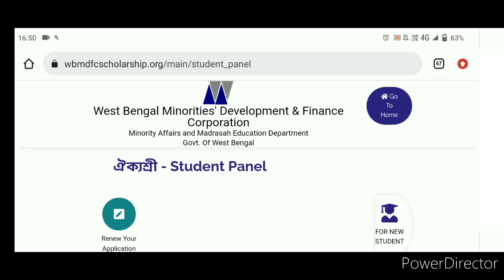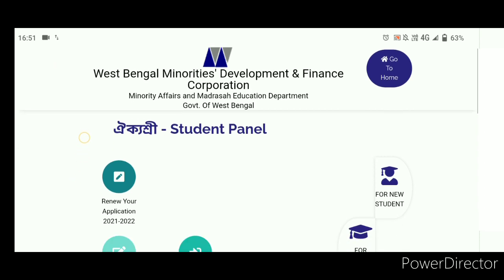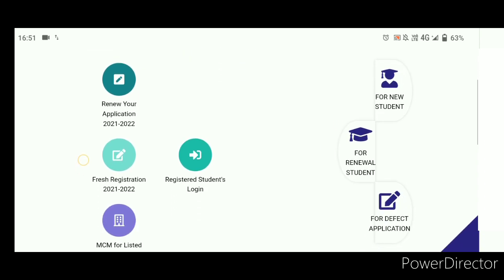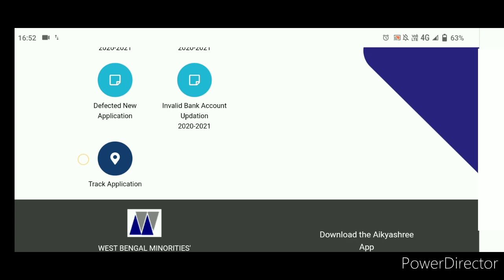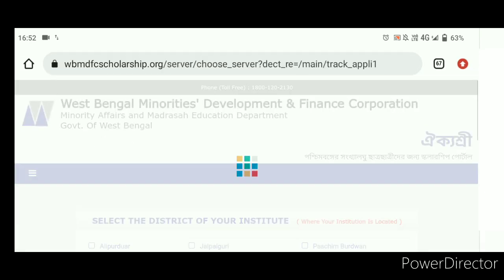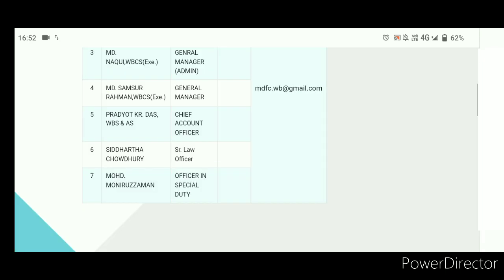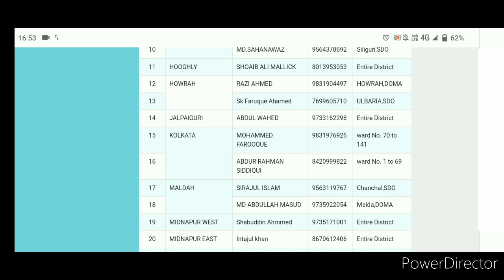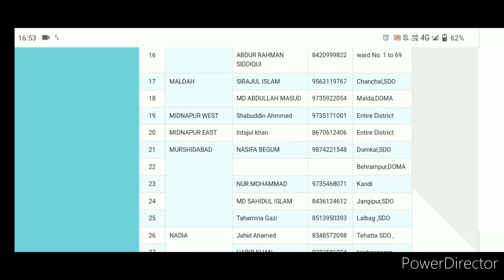district level pending aikyashree scholarship. scholarship update 2021-22.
so, friends In this video I am going to discuss about district level pending aikyashree scholarship. scholarship update 2021-22.

people also searched:
aikyashree scholarship 2021-22
aikyashree scholarship 2021-22 new and latest update today
aikyashree scholarship
aikyashree
oasis
oasis Scholarship 2021-22
aikyashree scholarship district level pending problem
aikyashree scholarship
wbmdfc scholarship
scholarship news
today scholarship update
scholarship payment date
aikyashree scholarship payment date
svmcm scholarship
E-Info